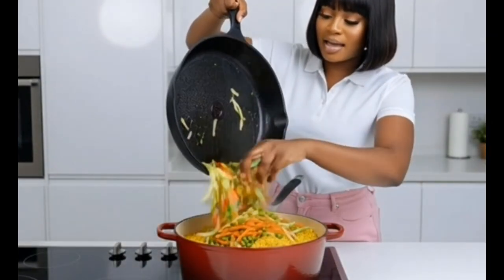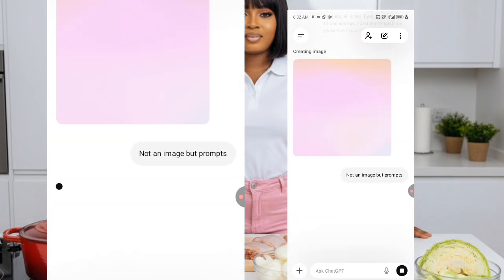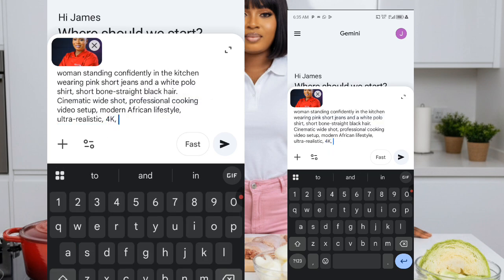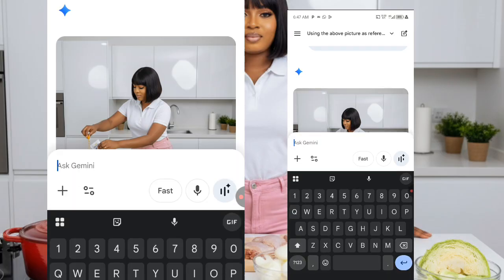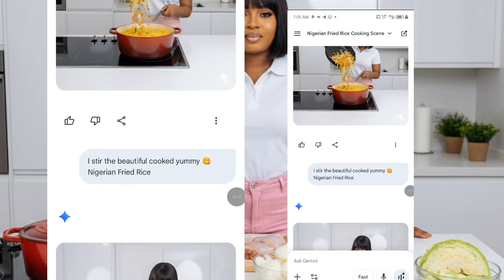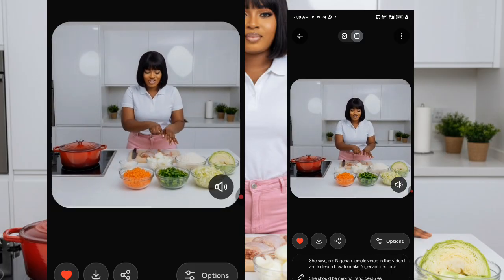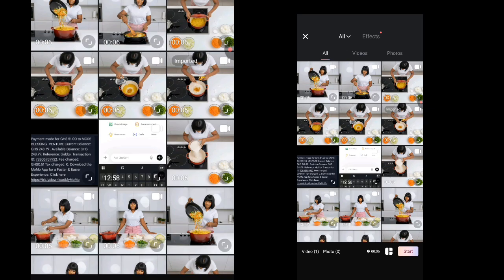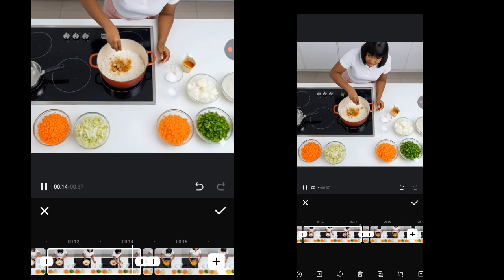How to Make AI Cooking Videos That Go Viral (No Camera, No Cooking)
Want to create cooking videos without cooking, filming, or showing your face?
In this video, I show you how to make AI cooking videos that go viral, using simple tools anyone can use — even if you have zero editing or cooking skills.
You’ll learn how to: • Create realistic cooking visuals with AI
• Turn food ideas into viral video content
• Make faceless cooking videos for YouTube
• Edit AI cooking videos step by step
• Grow a cooking channel without a camera
These AI cooking videos are trending right now on YouTube, TikTok, and Instagram — and this tutorial breaks everything down in a beginner-friendly way.
Whether you want to start a faceless YouTube channel, grow faster with AI, or create content without stress, this video is for you.